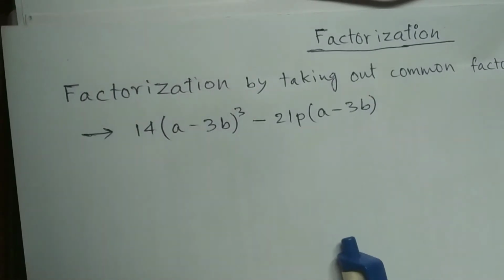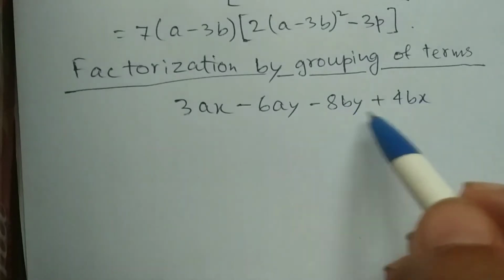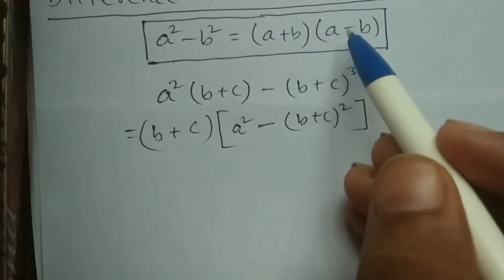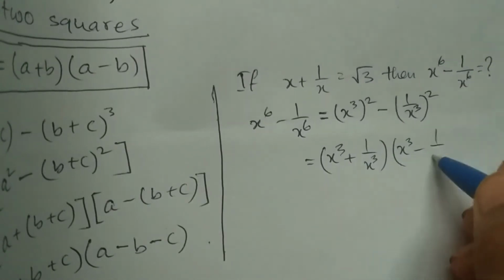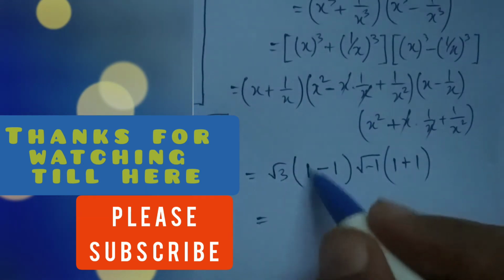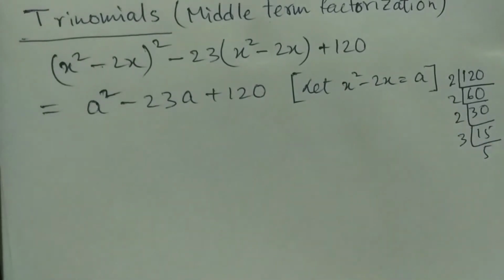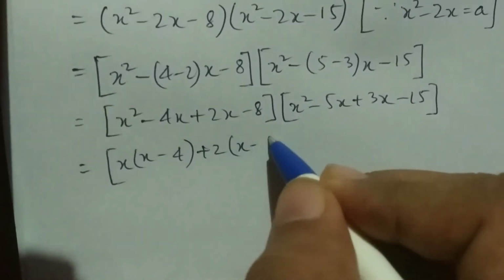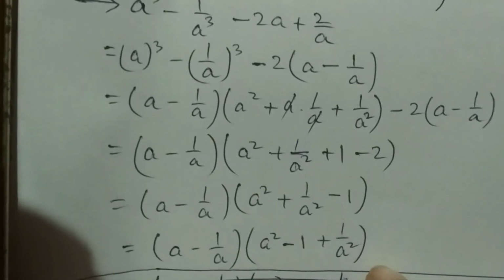Factorization for ICSE Board Class-9 | Full chapter covered | Middle Term Factorization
Factorization full chapter covered with examples. Based on ICSE Board syllabus.
Middle term factorization technique has shown here.
This video is based on the syllabus for Class-9 students of ICSE Board.